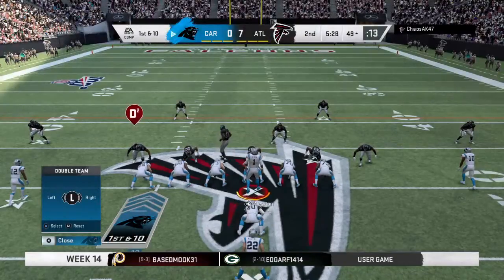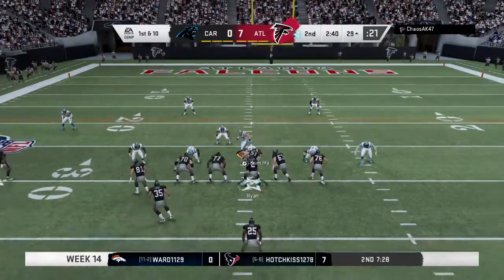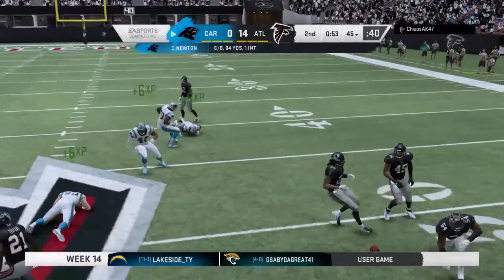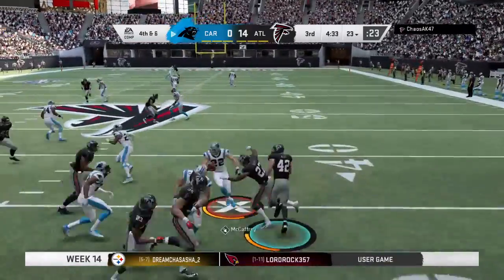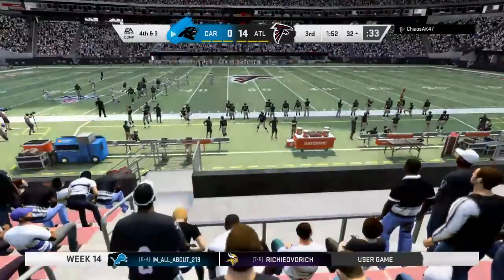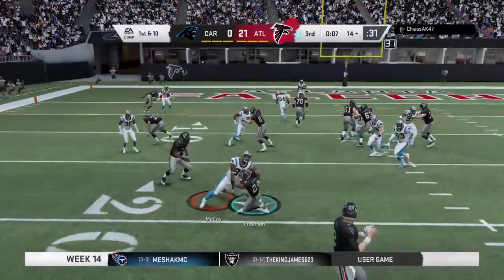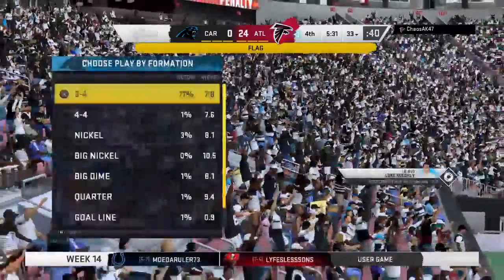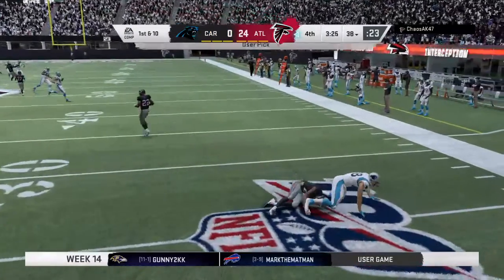Ready_2_Dogg's Live PS4 Broadcast